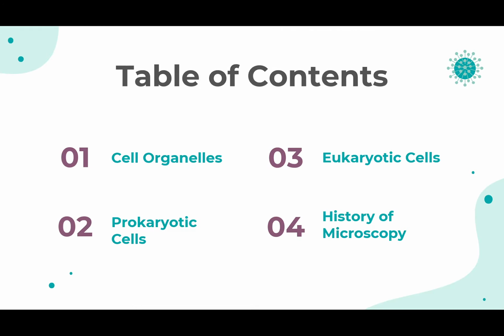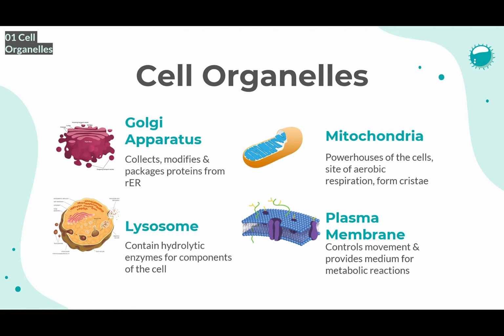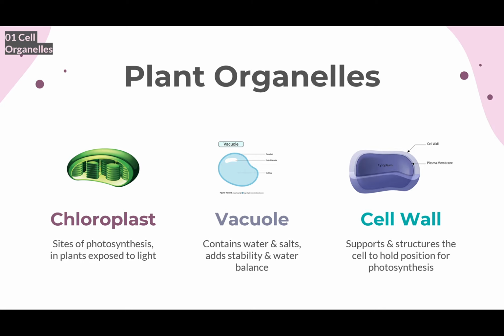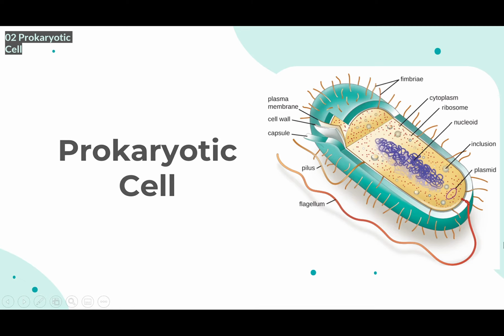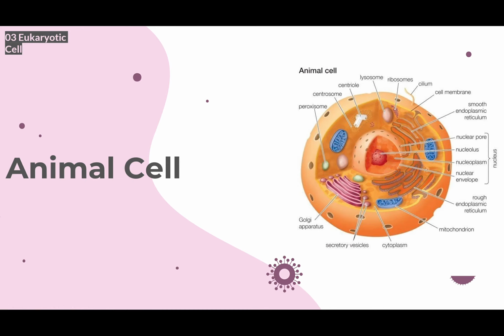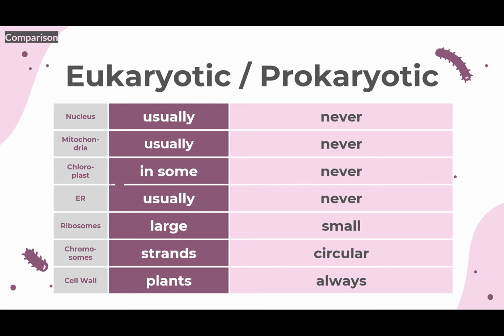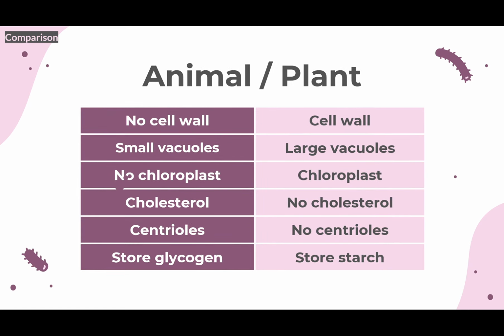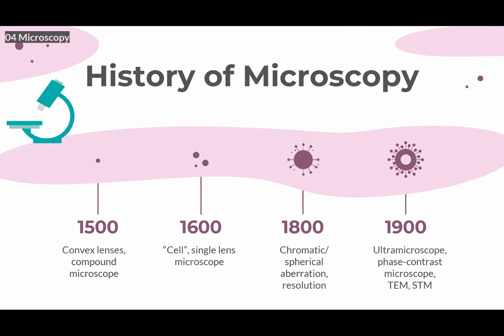Cell Biology: 2. Ultrastructure of Cells | IBornot2B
A presentation on the second topic of Cell Biology: the ultrastructure of cells including prokaryotic & eukaryotic cells, as well as a short history of microscopy.